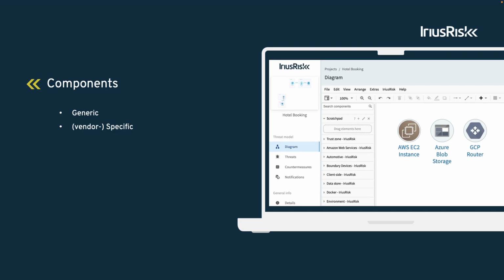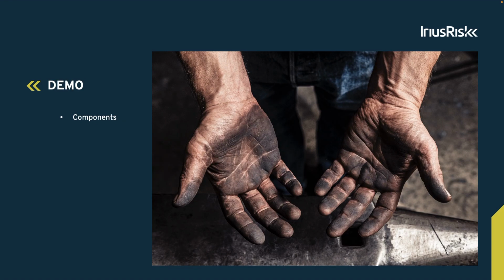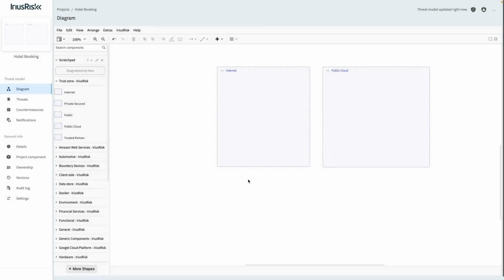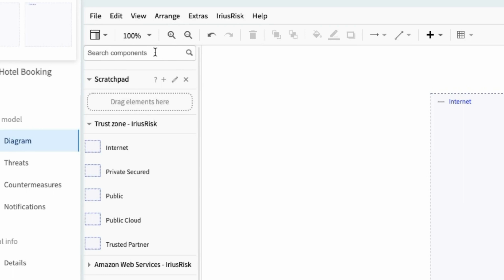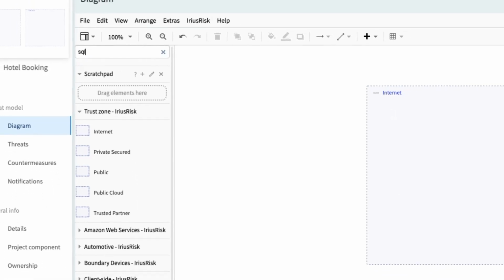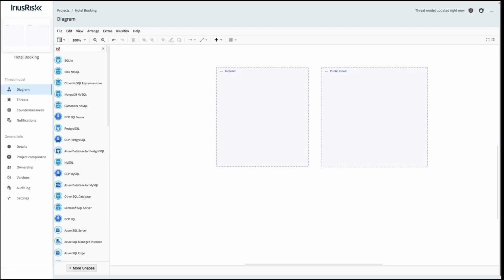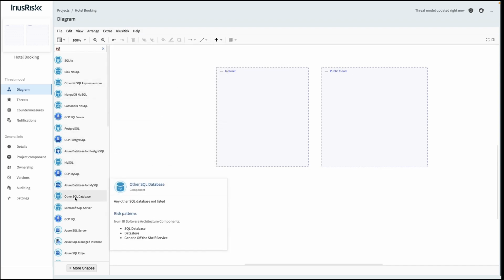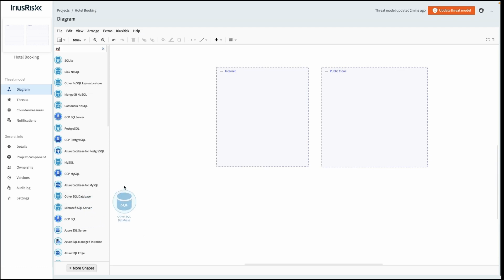Getting Started Series: IriusRisk how do i find and add components to my diagram?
In this training, we will explain how to find the right components in areas risk and add them to our diagram. The concept of a component in areas risk is a representation of any piece of it that we would include to build an application.

It can be something physical, like a receipt printer. Or something more conceptual like social media components can be generic for cases where more details are not yet available, or they can be very specific to a vendor's product offering. Whatever the case may be, the search function is here to help us find what we need.